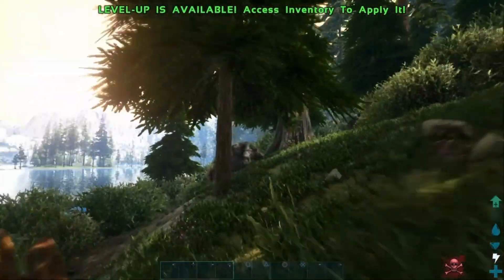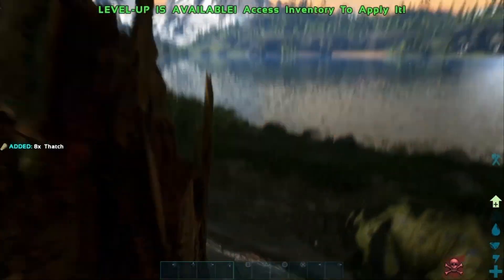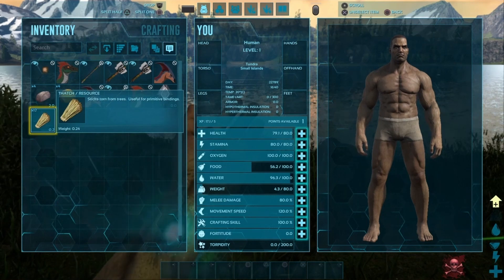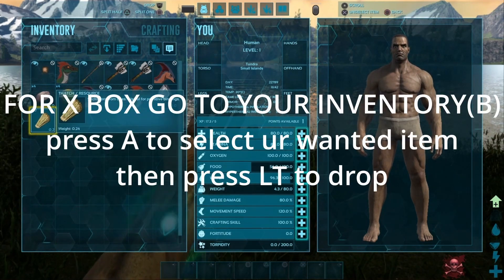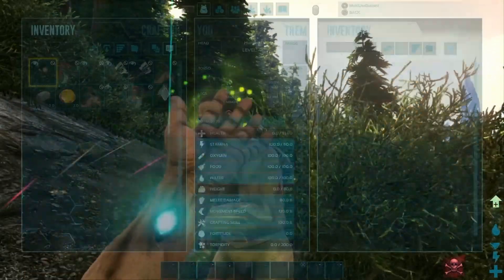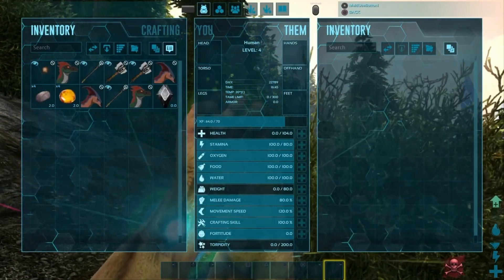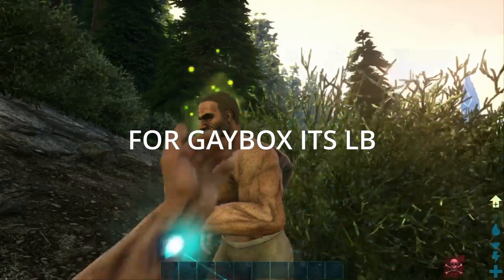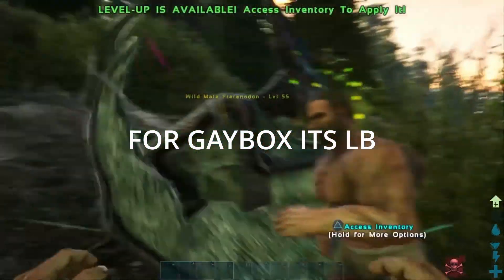HOW TO DROP ITEMS IN ARK 2022* NEW QUICK TUTORIAL*( ps4&XBox) NO BS